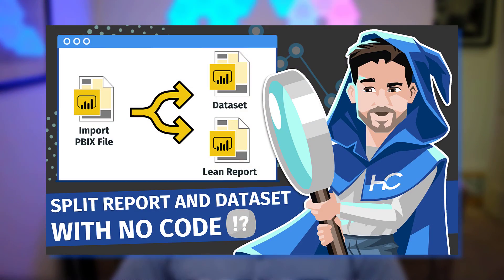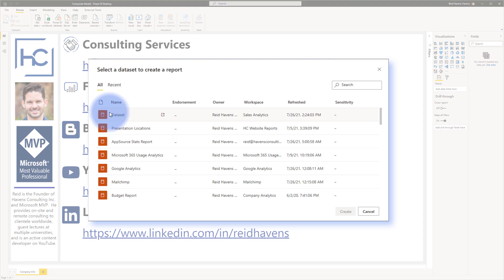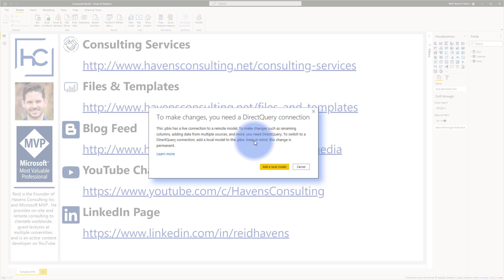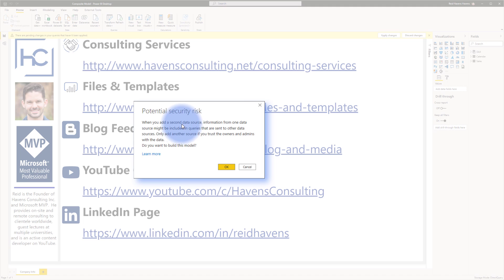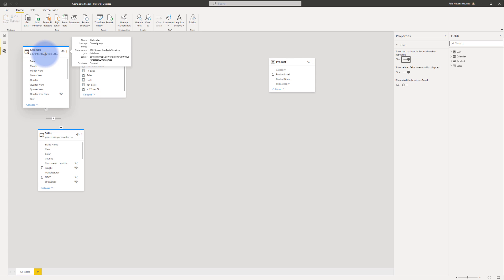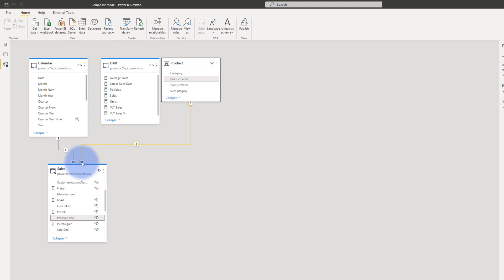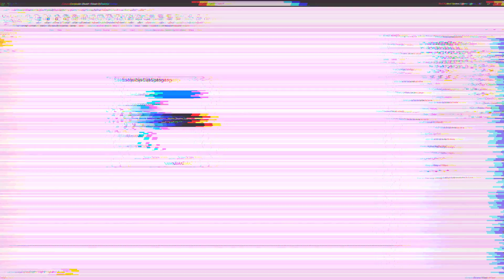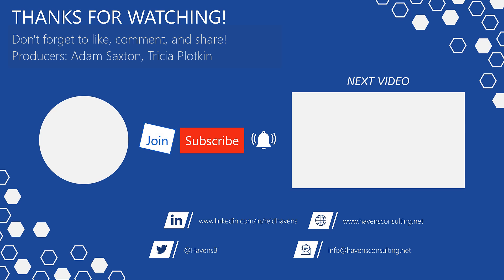Creating a Composite Model Against a Power BI Dataset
Learn how to create a composite model against a Power BI dataset, also known as (DirectQuery for Power BI datasets and Azure Analysis Services) or DQFPBIDAAS for short. 😅

Composite Models against a Power BI Dataset allows you to import tables from other data sources and combine it with your Power BI dataset.

VIDEO CHAPTERS 🎥
0:00 - Start of Video
0:49 - Content Intro